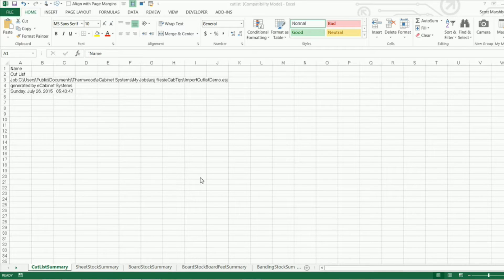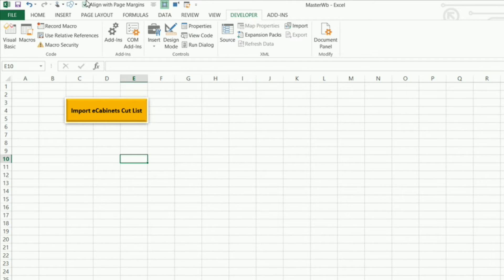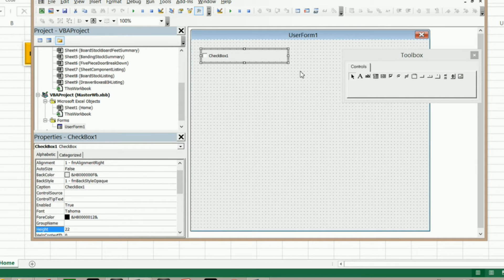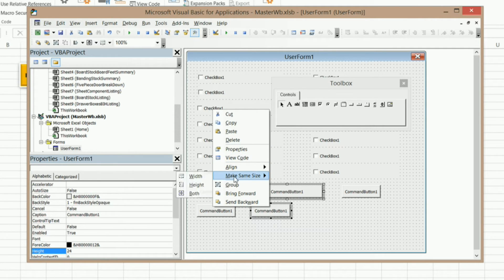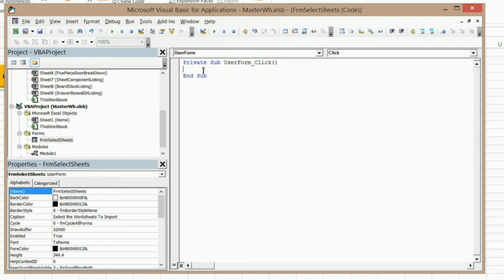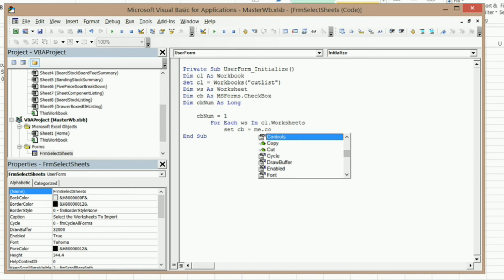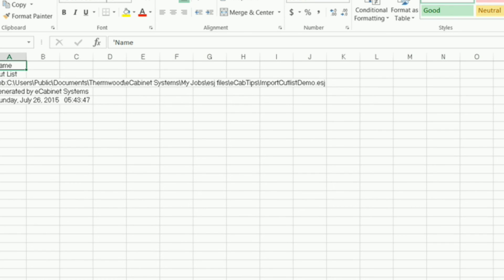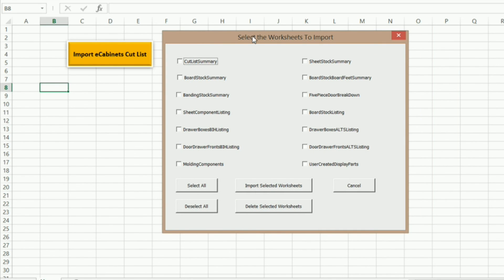Create a userform to import worksheets from eCabinets excel cutlist into a master workbook part 1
In this video I will get started on making a userform in a master workbook that will allow you to select any or all of the worksheets from the eCabinets excel cut list.
I will show you how to make the user form and add checkboxes as well as command buttons.
I will also show you how you can program the form so that when it is activated it will automatically extract the worksheet names and put them into the check box captions.